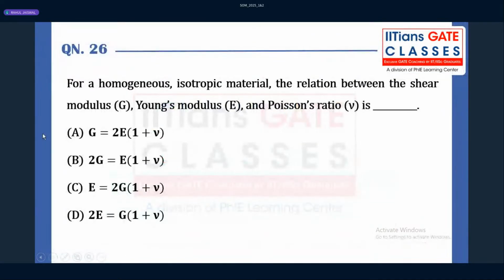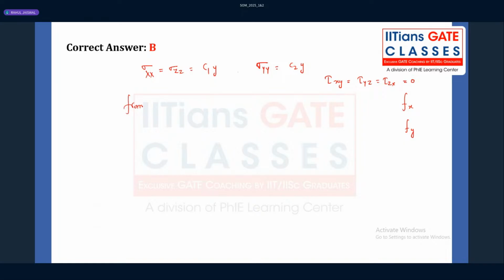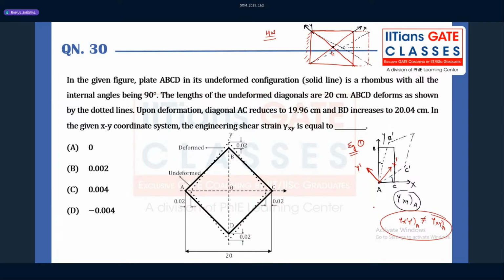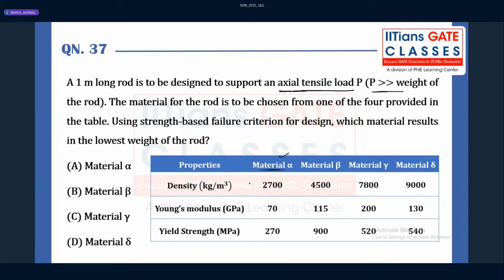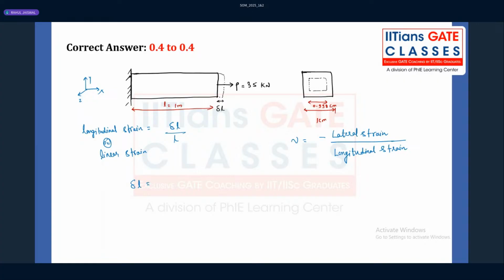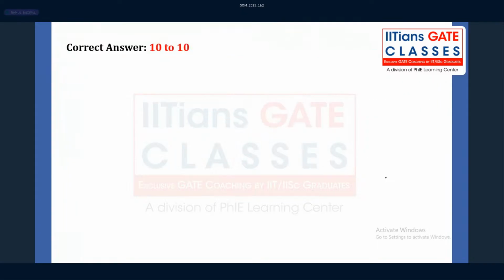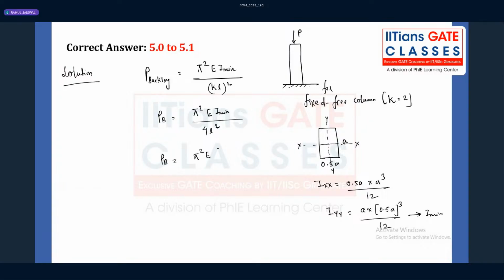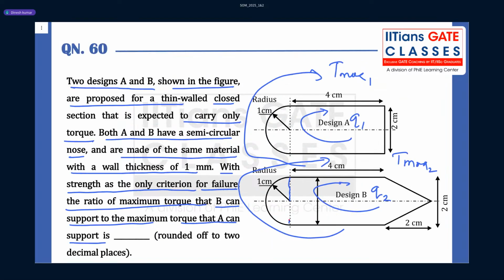GATE 2025 Aerospace Engineering Paper Solution | Aircraft Structures | GATE AE Interactive Coaching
✅Salient Features
Regards,
Team IGC

🏆 GATE Result 🏆